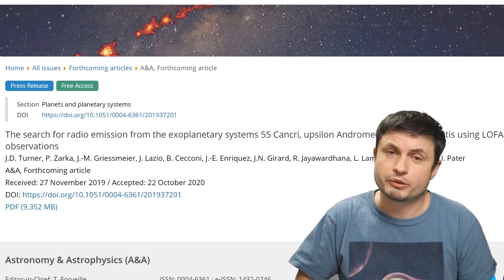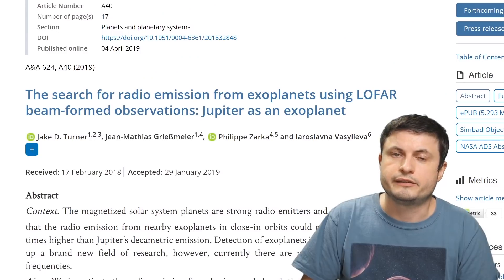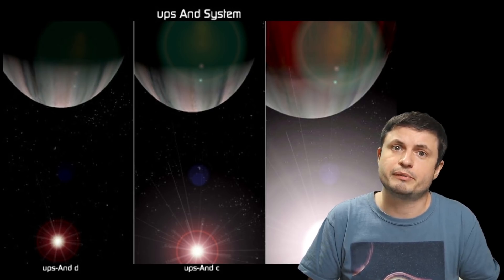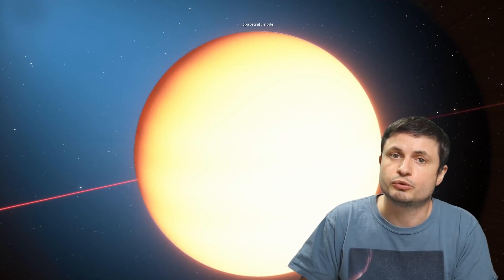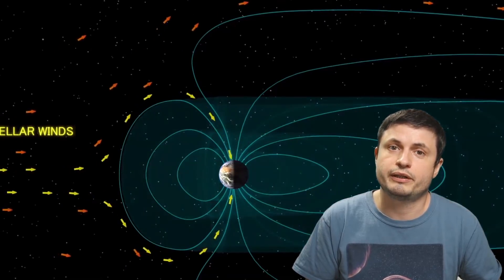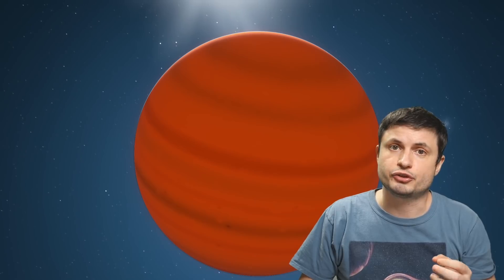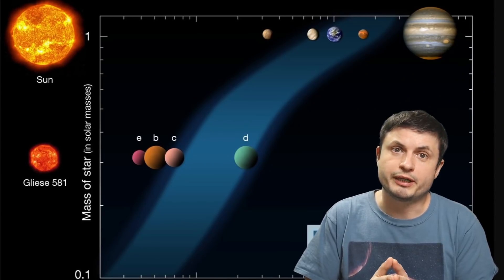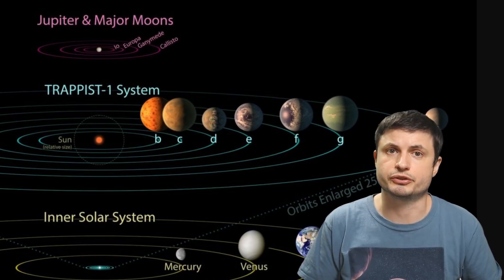Radio Emissions Detected From Planet Tau Boötis b - But What Caused It?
Hello and welcome! My name is Anton and in this video, we will talk about a detection of radio emissions from a well known exoplanet that doesn't suggest aliens, it suggests a potential magnetosphere!

1GFiTKxWyEjAjZv4vsNtWTUmL53HgXBuvu

Specifically, great thanks to the following members:

Morrison Waud
Vlad Manshin
Mark Teranishi
TheHuntress
Ralph Spataro
Albert B. Cannon
Lilith Dawn
Greg Lambros
adam lee
Gabriel Seiffert
Henry Spadoni
J Carter
Jer
Silver surfer
Konrad Kummli
Nick Dolgy
UnexpectedBooks.com
Mario Rahmani
George Williams
Shinne
Jakub Glos
Johann Goergen
Jake Salo
LS Greger
Lyndon Riley
Lauren Smith
Michael Tiganila
Russell Sears
Vinod sethi
Dave Blair
Robert Wyssbrod
Randal Masutani
Michael Mitsuda
Assaf Dar Sagol
Liam Moss
Timothy Welter MD
Barnard Rabenold
Gordon Cooper
Tracy Burgess
Douglas Burns
Jayjay Volz
Anataine Deva
Kai Raphahn
Sander Stols
Bodo GraÃŸmann
Daniel Charles Smith
Daniel G.
Eugene Sandulenko
gary steelman
Max McNally
Michael Koebel
Sergio Ruelas
Steven Aiello
Victor Julian Castillo
xyndicate
Honey Suzanne Lyons
Olegas Budnik
Dale Andrew Darling
Niji
Peter Hamrak
Matthew Lazear
Alexander Afanasyev
Anton Newman
Anton Reed